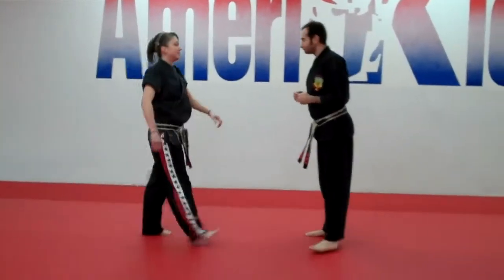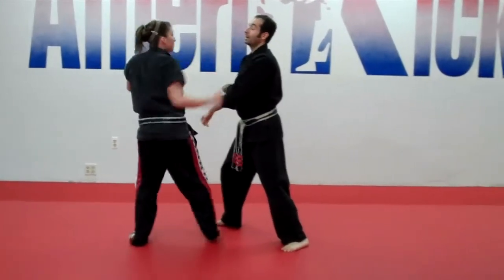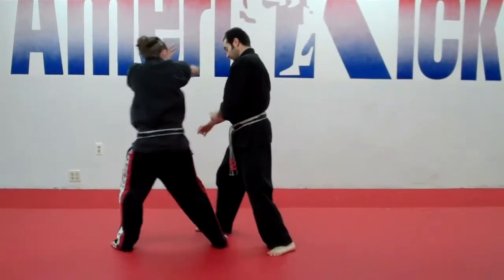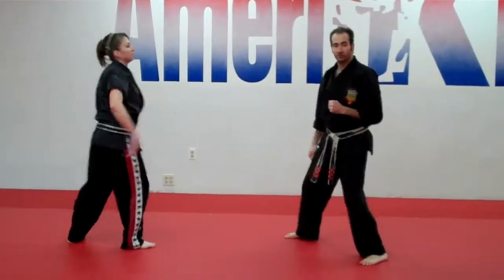Kimono Grab (Twin Kimono)